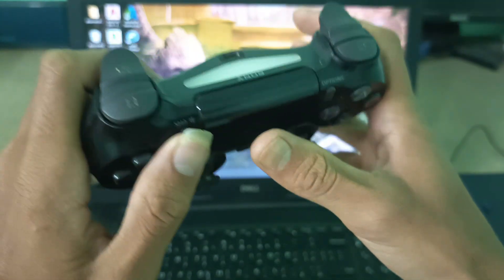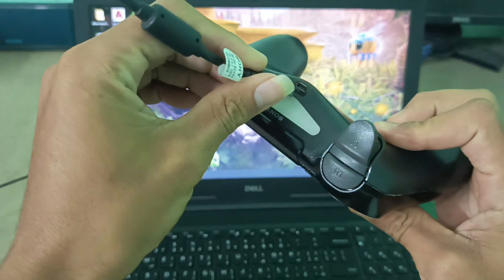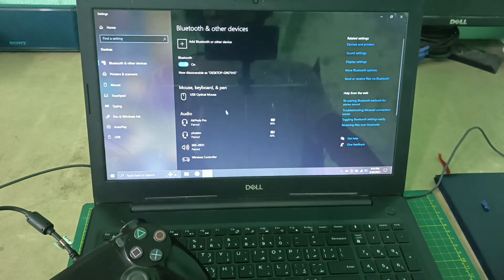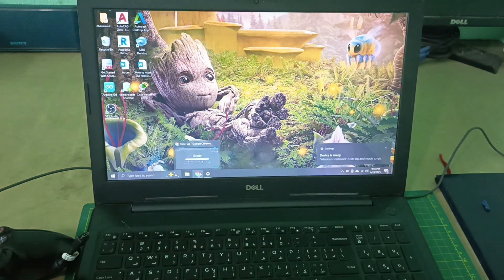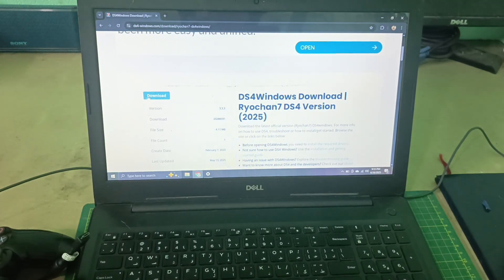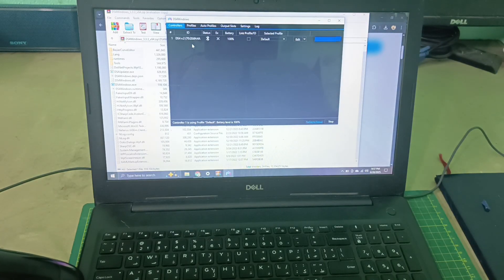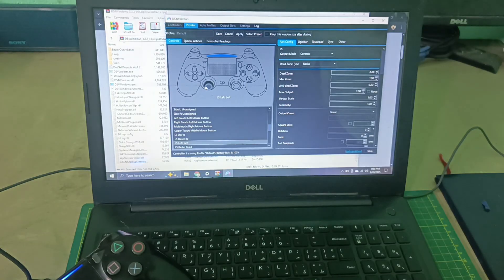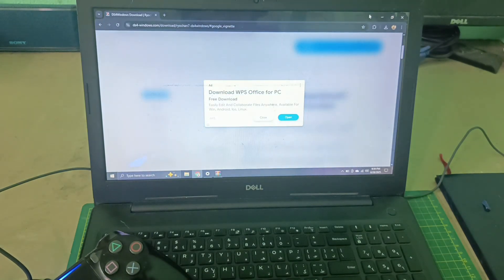How to Connect PS4 Controller to Laptop/PC | Easy Wireless & Wired Setup | Gorey techno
Want to play games on your laptop or PC using a PS4 controller? 🎮 In this video, I’ll show you step by step how to connect your DualShock 4 controller to a Windows laptop or PC. You can connect it via USB cable (wired) or Bluetooth (wireless).

Works for Steam, Epic Games, and other PC games.
No complicated setup required.
Quick and easy guide for beginners.